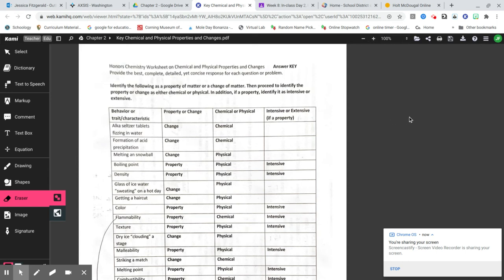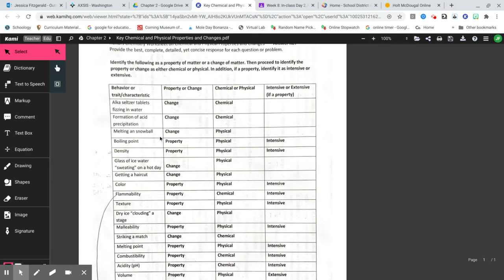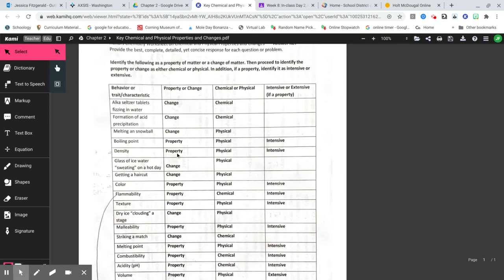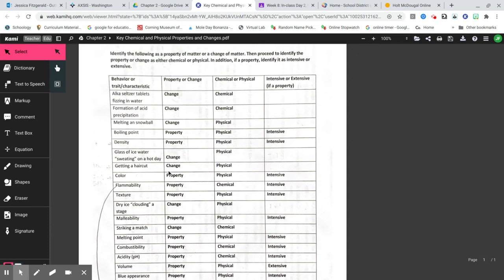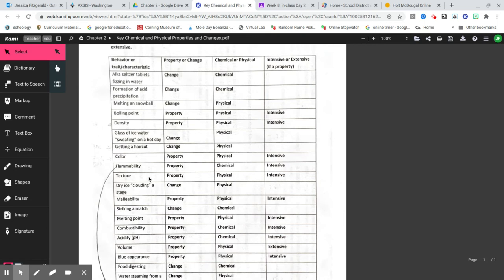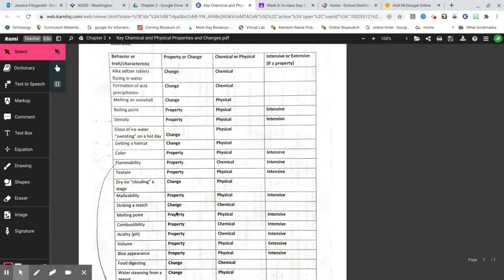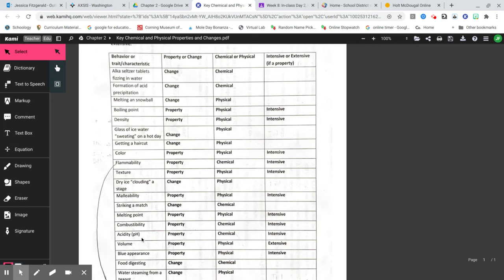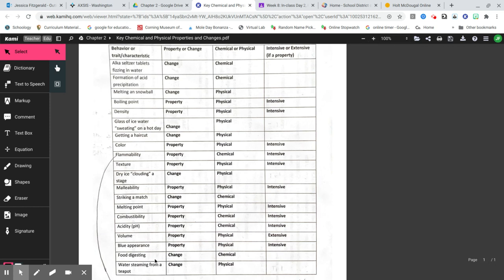Key Chemical and Physical Properties and Changes